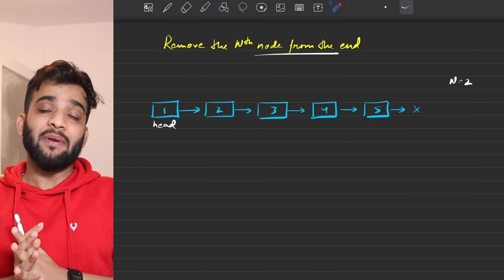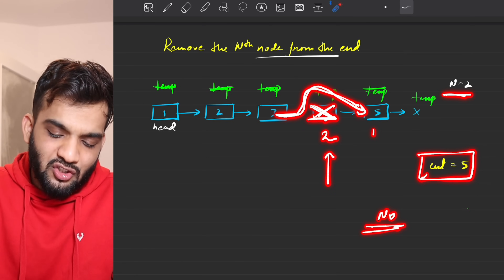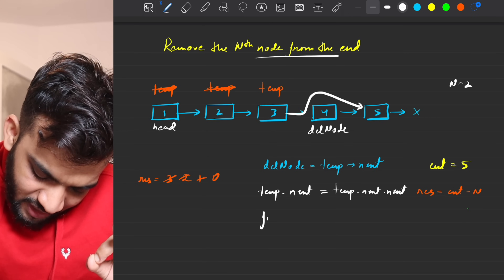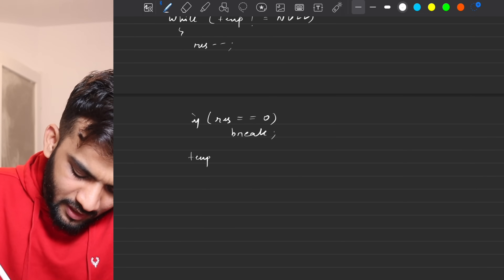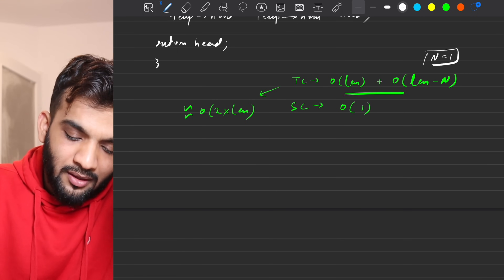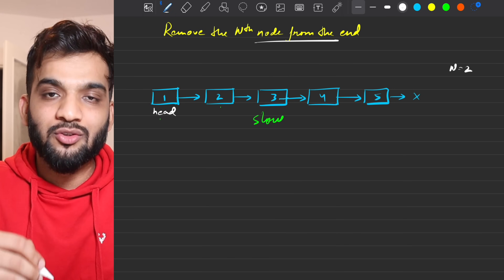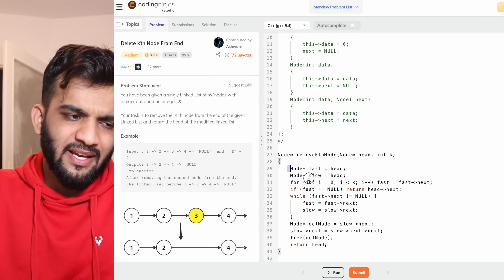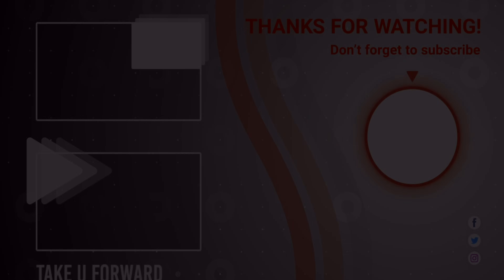L8. Remove Nth Node from the end of the LinkedList | Multiple Approaches